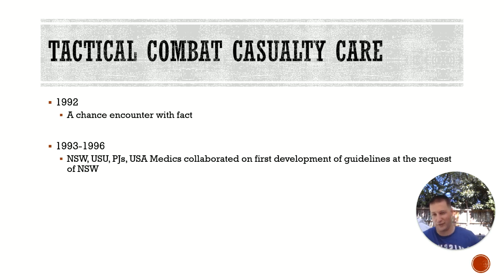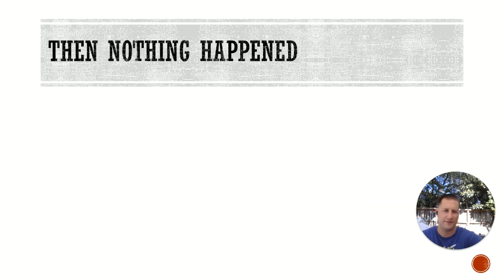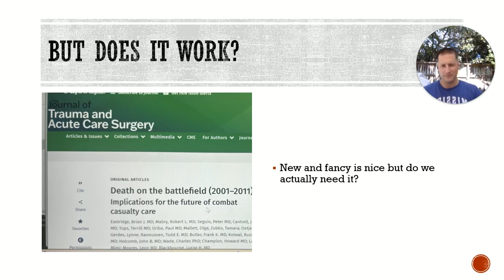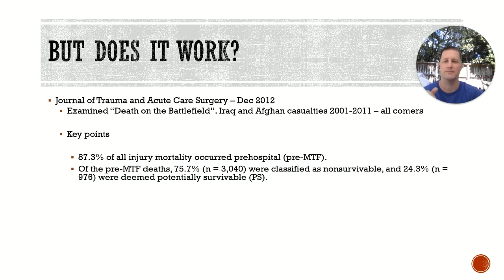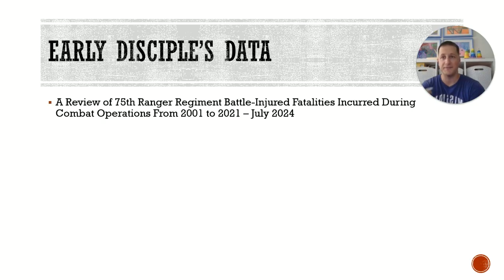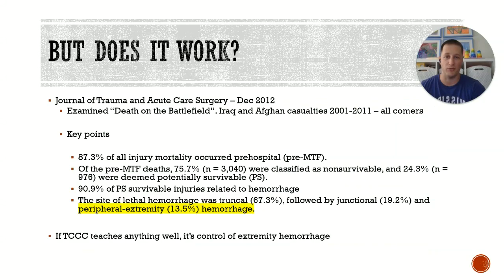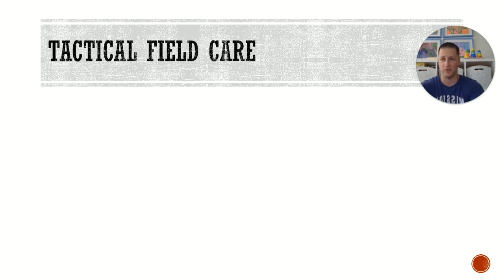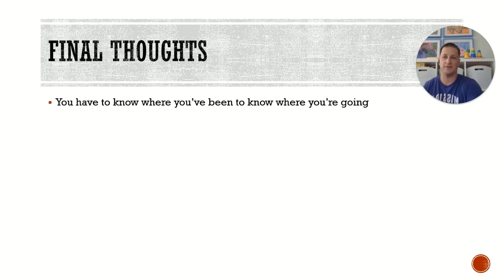Understanding the Evolution of Tactical Combat Casualty Care 🎖️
Where we come from matters! This is the story of how TCCC came into existence